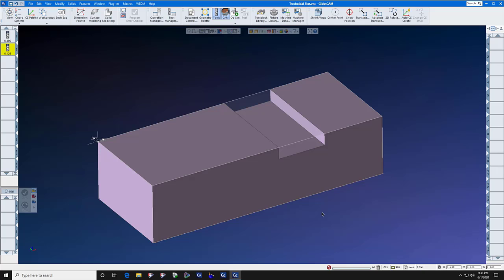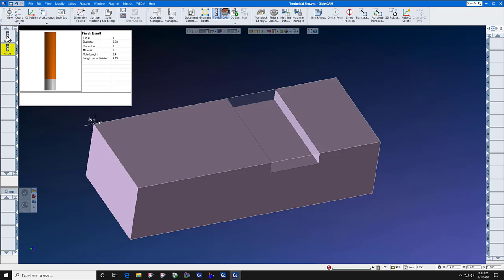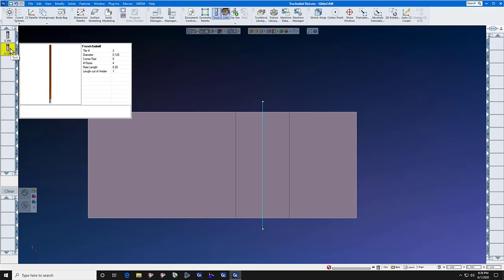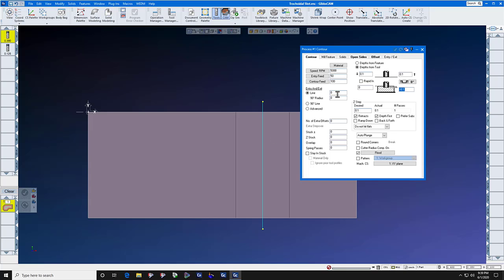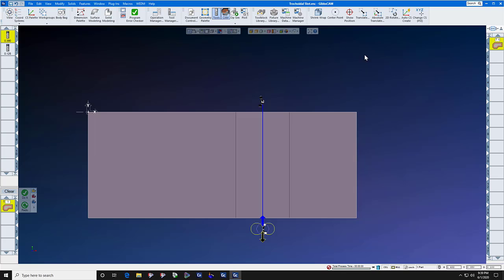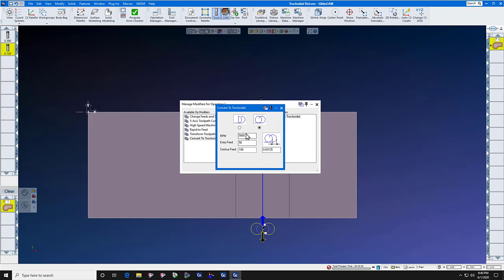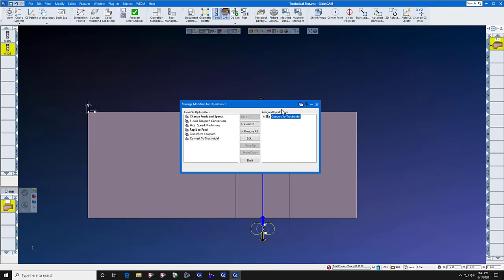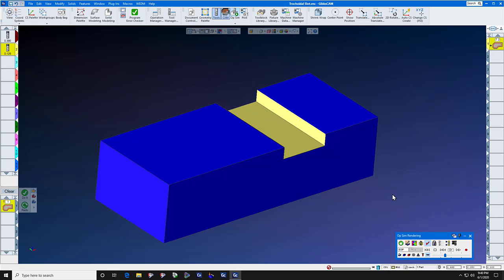GibbsCAM Tech Tip: How to Create a Trochoidal Toolpath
Trochoidal milling is used to create a slot wider than a cutting tool’s diameter by using a series of circular cuts. Trochoidal toolpaths use high speeds and small depths of cuts to create this highly effective toolpath. Creating this type of specialized toolpath in GibbsCAM is quick and easy.
Other advantages of trochoidal toolpaths include:
• Improved tool life
• Faster cycle times
• Using one tool for multiple slot sizes
• Increased accuracy